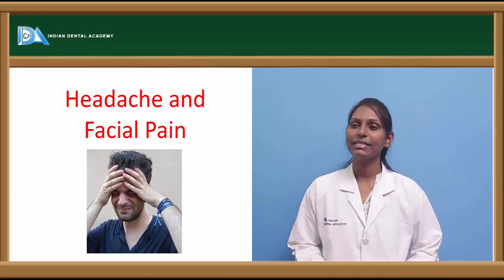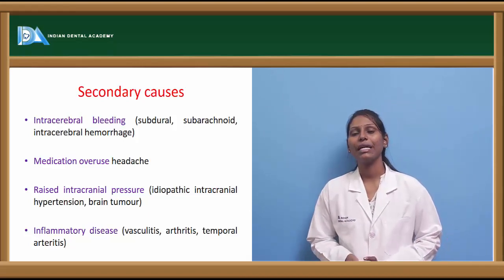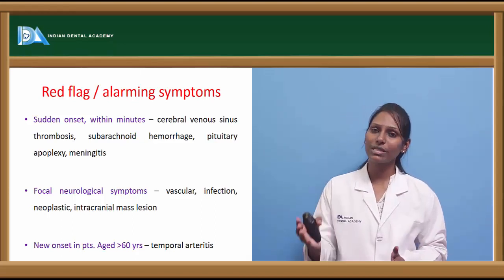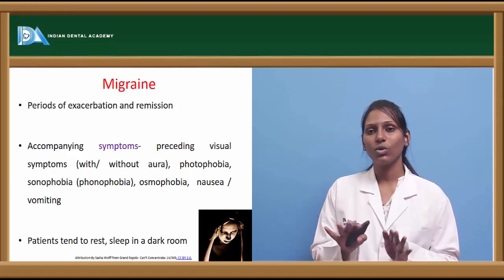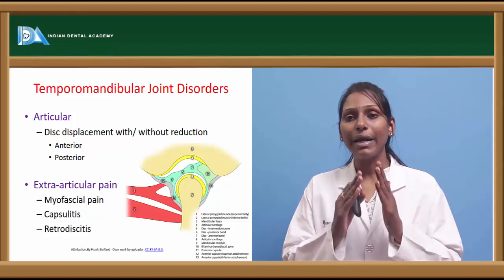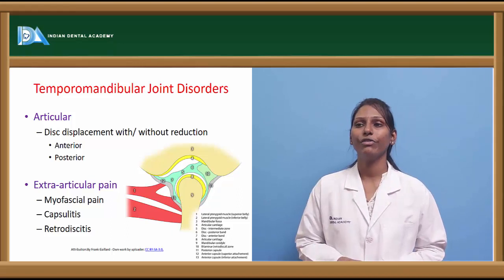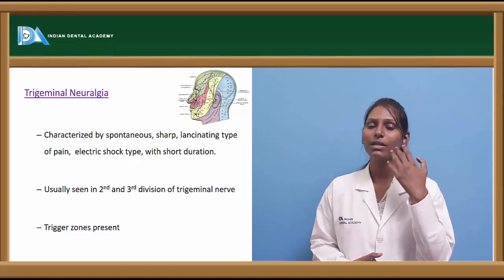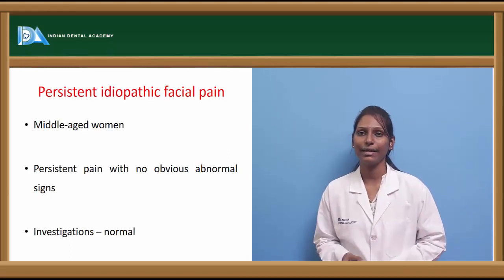Headache and facial pain| General Medicine for Dentists